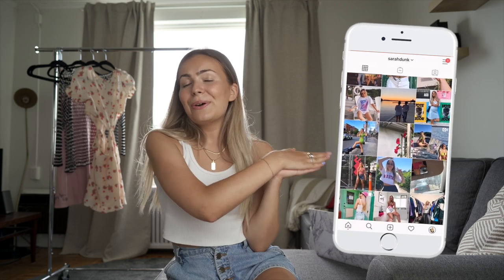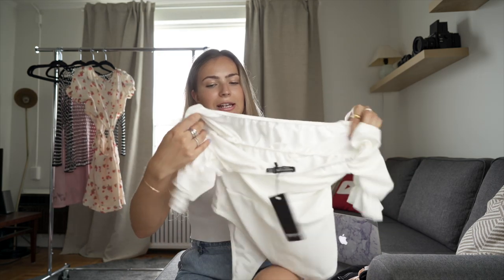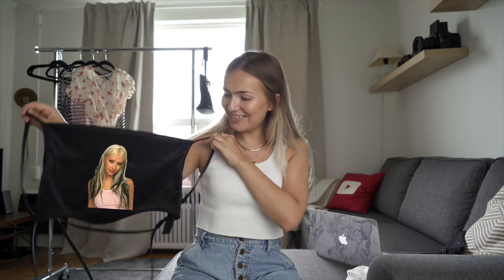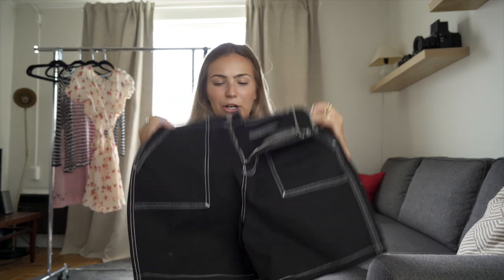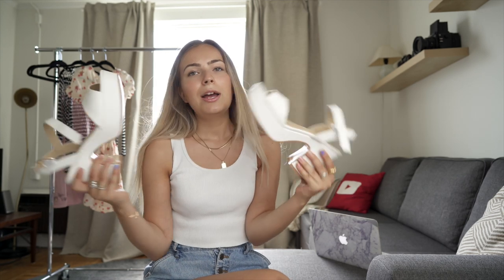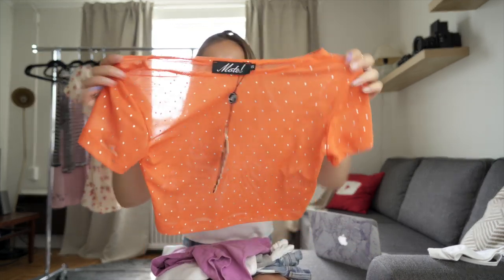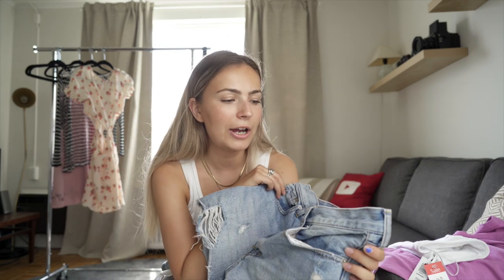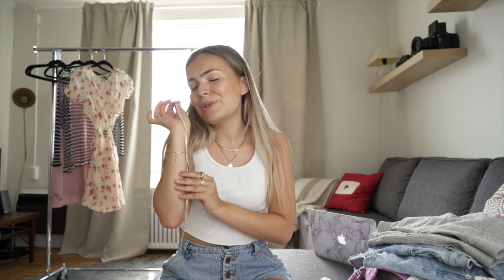Stuff I bought this Summer | Haul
Thank you again to Nasty Gal for sponsoring a portion of this video!
Find all the Nasty Gal products below!

Bucket Hat: sold out :(
Saje crop top
Off-shoulder dress
Lilac cami
Champagne tie-back top
Black bandana cami
Red Bikini
Cargo shorts
Chain belt: sold out :(
White chunky sandals: sold out :(

Everlane bralette
Matching thong

Uniqlo Tee

Aritzia tube top

Free People denim shorts

Alo leggings

Free people lounge shorts

Pj set (similar same brand)

✳︎Binge my thrifting vids here!